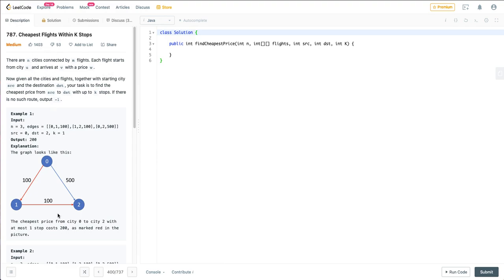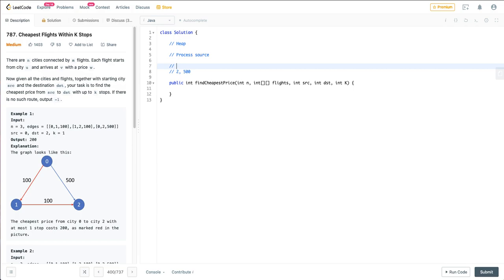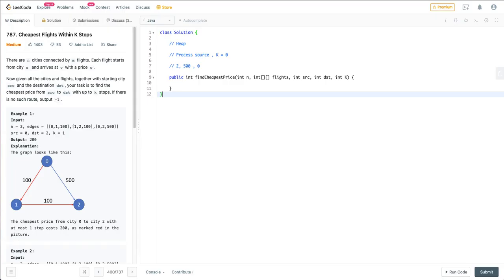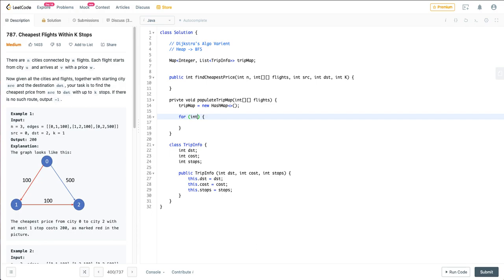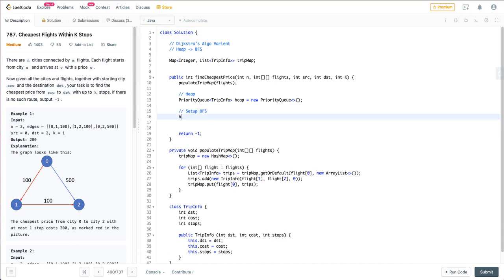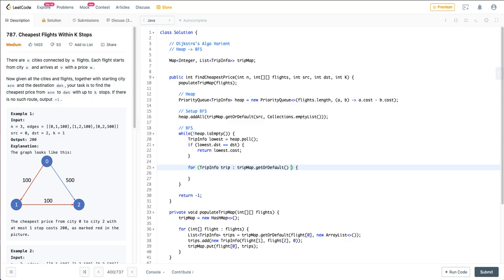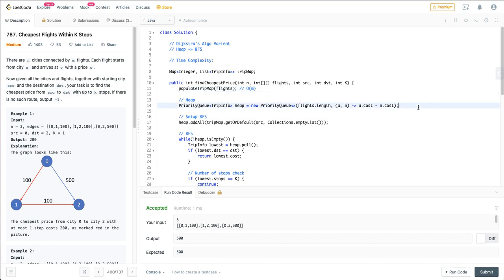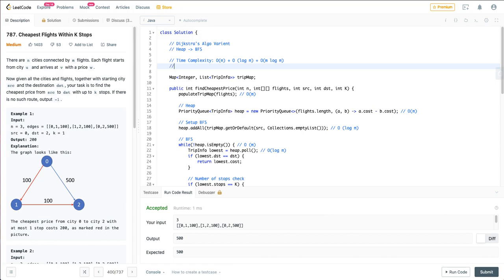[Leetcode] 787. Cheapest Flights Within K Stops | Dijkstra | Heap | BFS | Java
Solution to 787. Cheapest Flights Within K Stops on Leetcode using Dijkstra, Heap and BFS in Java

Suggestions and comments welcome.
Feel free to send question for which you would like to see solution videos to.